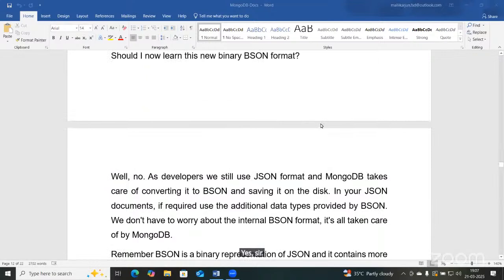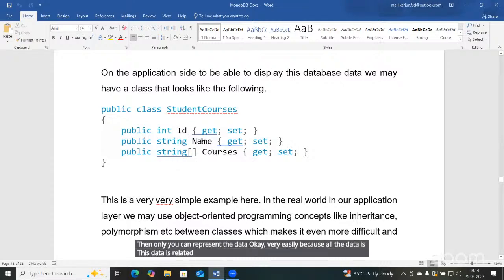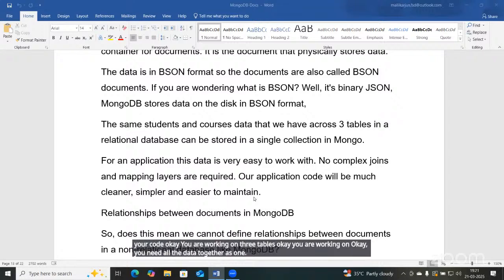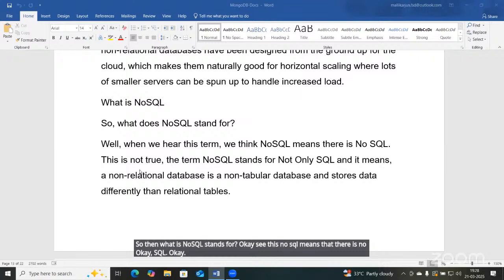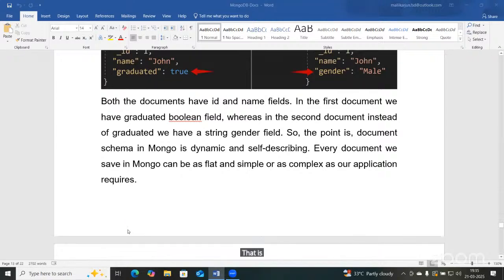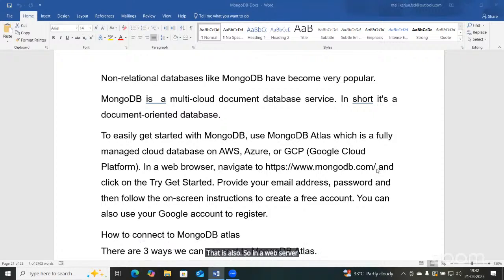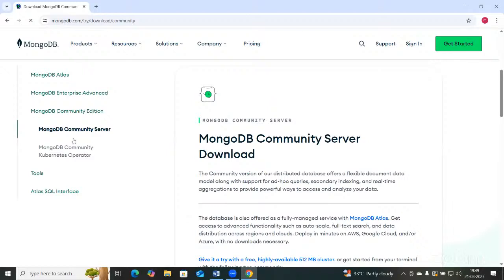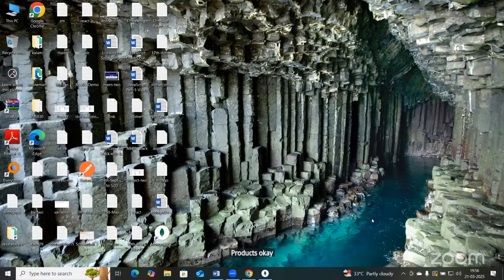Mongo DB Tutorial For Beginners | Session - 03 | Ashok IT